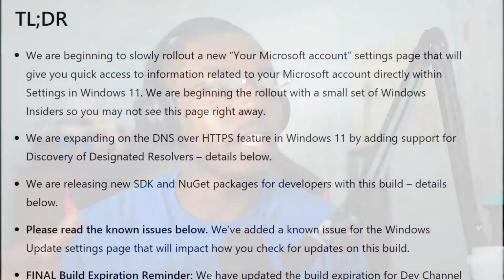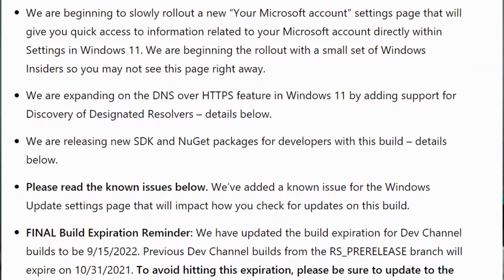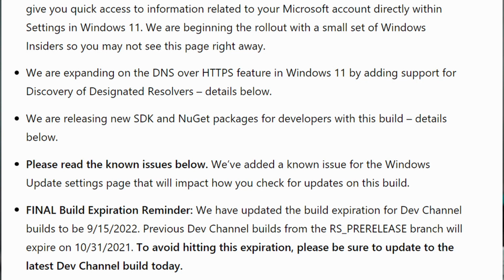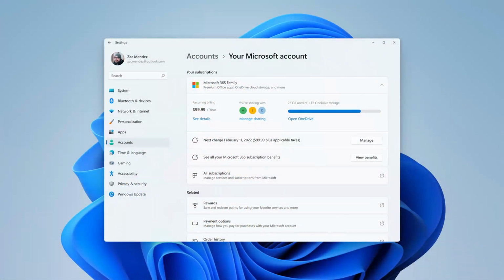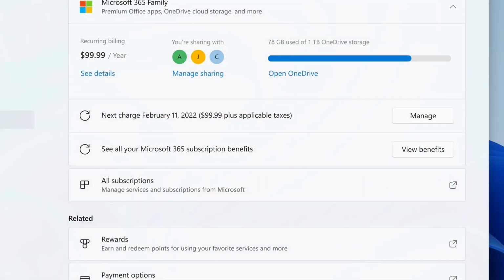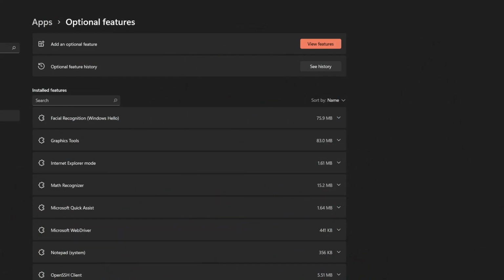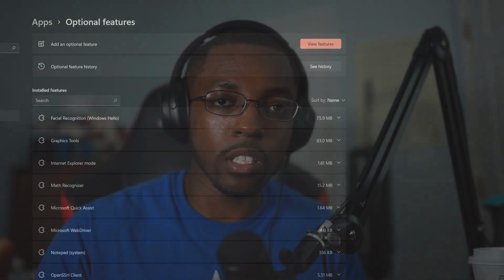Windows 11 Insider Dev Channel Build 22489